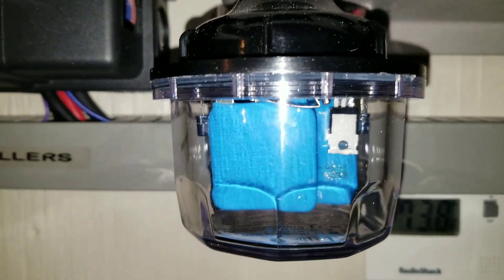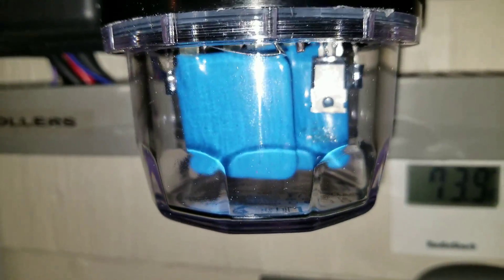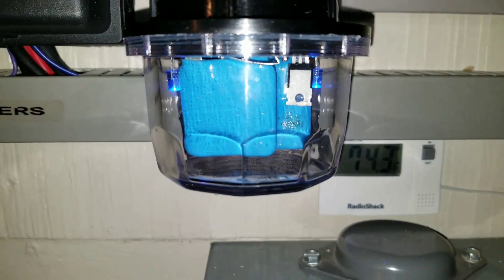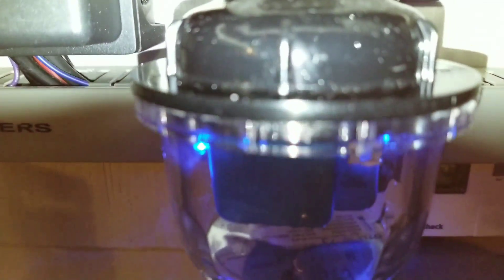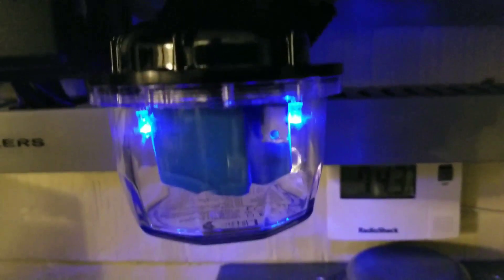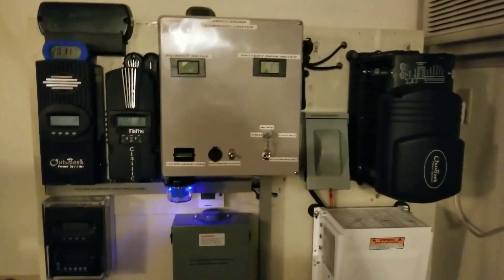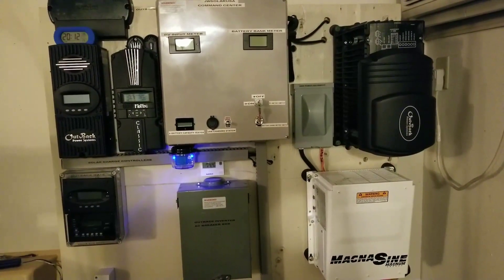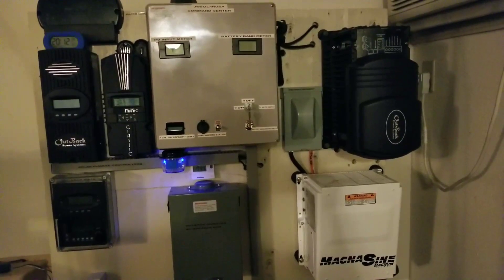HOW TO INSTALL A LIGHTING PROTECTION SYSTEM | by jwsolarusa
Midnite Solar MNSPD-115 12, 24, & 48V 12 to 115V AC or DC Surge Lightning Arrestor

Protection for DC Battery Circuits & low Voltage PV arrays.

The MidNite Solar Surge Protective Device (MNSPD) is a Type 1 device designed for indoor and outdoor applications.  Engineered for both AC and DC electric systems, it provides protection to service panels, load centers or where the SPD is directly connected to the electronic device requiring protection.

The SPD is offered in three different voltages to maximize the protection level.  Protection is achieved by reducing the clamping voltage to a safe level that your system can sustain without damaging any electronics in the system.

The MidNite SPD is a welcome replacement for less sophisticated arrestors that have been the mainstay of the industry for many years.

Due to the growing solar industry, there are numerous listed SPD's entering the market.  These new din rail mount SPD's, like the MidNite versions, are much better at clamping surges to a safe voltage level than previously available lightning arrestors.  Din rail SPD's are physically small and typically can only provide 1/8th the protection of the MidNite product.

When exposed to transients above their capacity, permanent damage occurs.  Din rail SPD's are always mounted inside of a box such as a PV combiner up on a roof top.  When the din rail SPD fails from a near lightning strike, it just quits working.  This means that it also quits protecting.  Since it is locked away inside of a box, you have no way of knowing it has failed until your next lightning storm!  The MidNite SPD's are mounted on the outside of a PV combiner and have blue LED's viewable from a distance that show your system is still protected.  The MidNite SPD's are built to last.  Each MNSPD is capable of clamping a 115,000 amp surge.  In the event that the MNSPD does eventually wear out, they can easily be repaired.  No planned obsolescence here.

Protect your system from lightning strikes with the Midnite Solar Surge Protective Device (SPD). Designed for both AC and DC solar electric systems, it provides protection to service panels, load centers, or where the surge protector is directly connected.

Designed for both indoor and outdoor use, the SPD is offered in three different voltages--115, 300 and 600 volts. Protection is achieved by reducing the clamping voltage to a safe level that your system can sustain and that won't damage electronic components.

This Midnite Solar surge suppressor is a welcome replacement to arrestors that have been used in the past. Providing eight times the protection as previous arrestors, it is much better at clamping surges to a safe voltage.

The MidNite Solar Surge Protector Device (MNSPD) is a Type 2 device per UL1449 rev3. It is designed for both AC and DC systems and provides protection to service panels, load centers or where the SPD is directly connected to the electronic device requiring protection.Description:

The MidNite Solar 115V Surge Protector Device (MNSPD) is a Type 2 device per UL1449 rev3. Protection for grid-tie PV combiners and inverter input circuits. Listed by ETL for US & Canada.